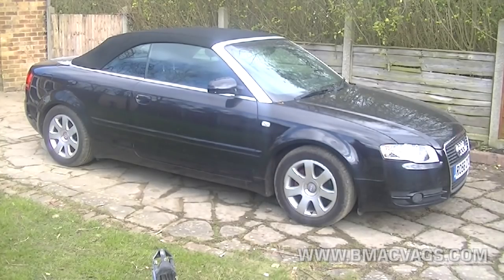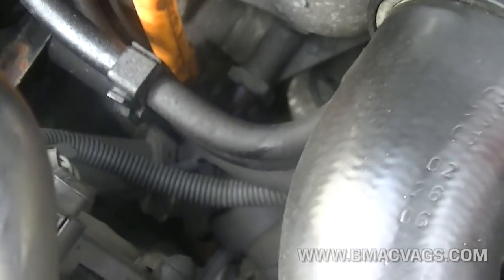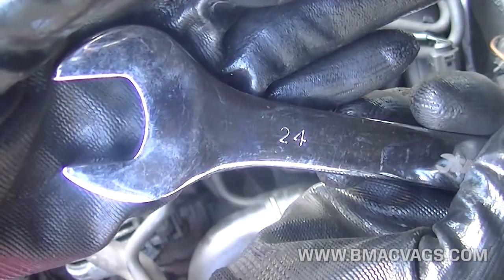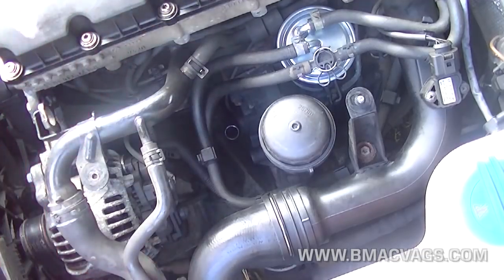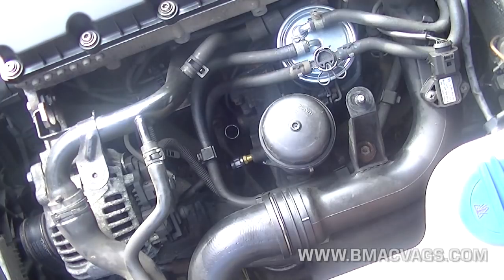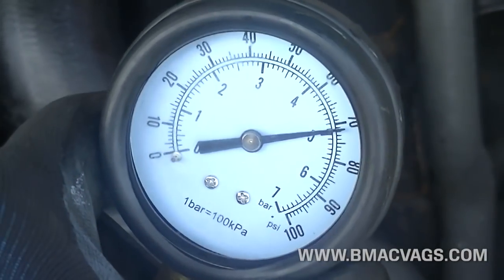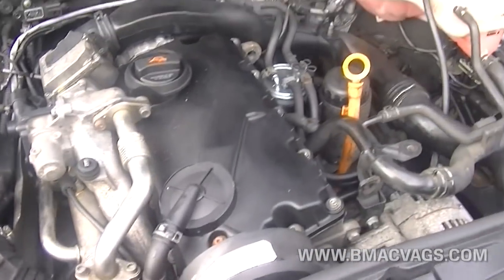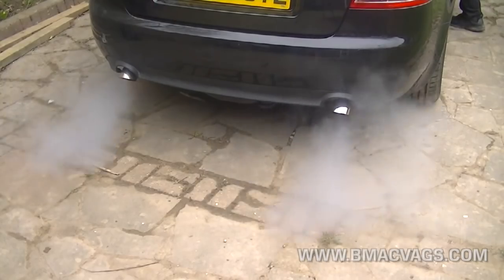How to Test Engine Oil Pressure in Simple Easy Steps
Hi its BMACVAGS here in this video I show you "How to check your Engines Oil Pressure".
It is very important to avoid oil starvation to your engine causing massive damage and huge costs. Engine pressure on idle should be between 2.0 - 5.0 bar on an healthy engine, this shows the health of the internal parts.